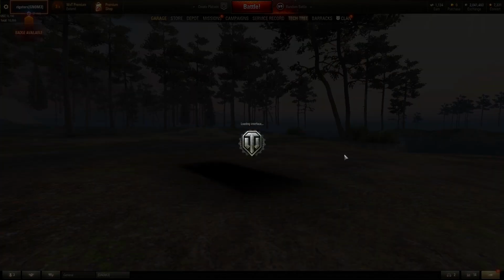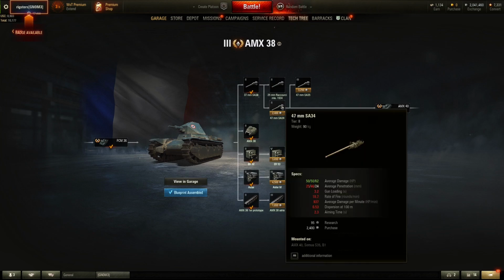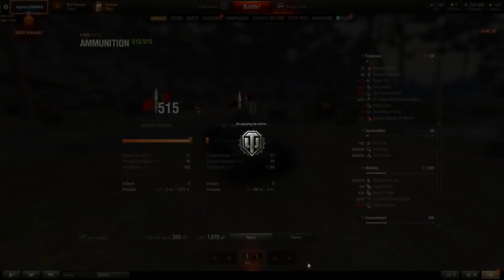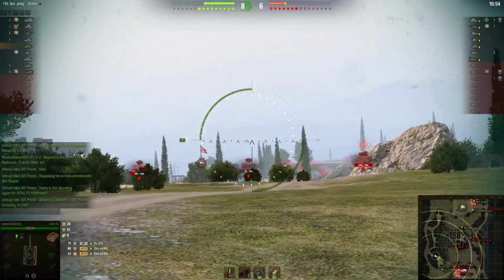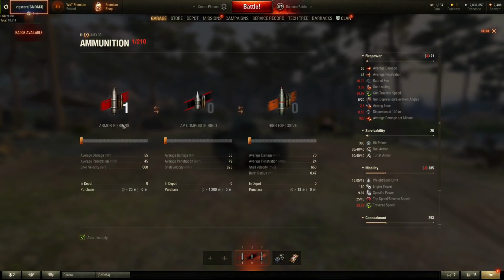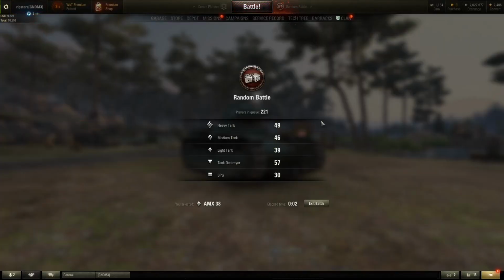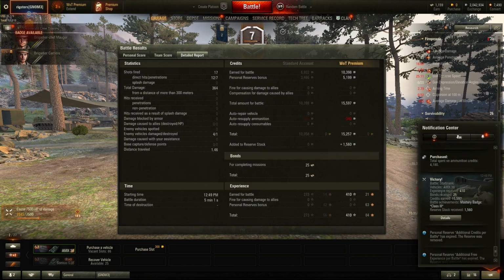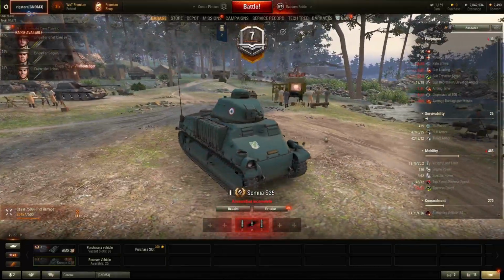World Of Tanks Why Play French Tanks? Tier 3 Amx 38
In this video of why should one try or attempt French tanks I take out the Amx 38 for a spin.
As per usual if the gun choices for the cannon upgrades are of a interesting valid choice I demonstrate which guns to optimality use for the tank. In this particular case it was the 25mm as seen from the tier 2 FCM 36, and a new to the tree path 47 mm cannon. The results were more predictable on what cannon one should use often this time around. The tank plays like a "Baguette" turtle, very slow moving fortress.

Interesting things this time filming around. I have tested the audio to be raised to a higher db playback if this is too loud I am willing to adjust based on per feedback. The match que times like I was thinking of in the tier 2 experience was mostly spot on . I did not have to switch from us central to south America to get a match. The que times were much faster this time around. The tank credit results were more profitable then expected as well.

125 Views - Jan 30, 2024